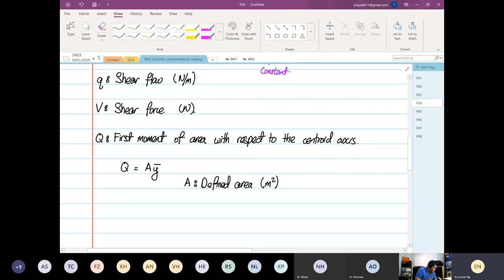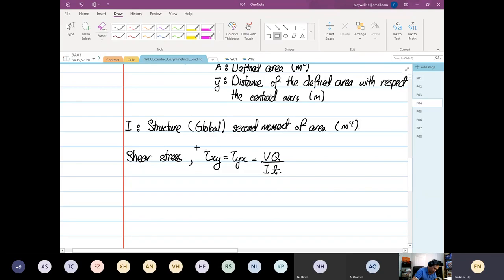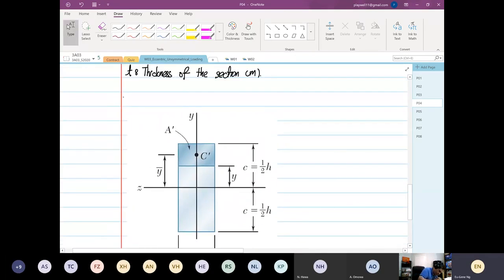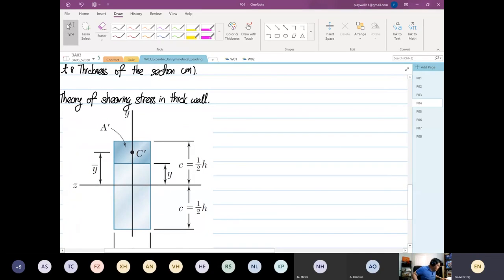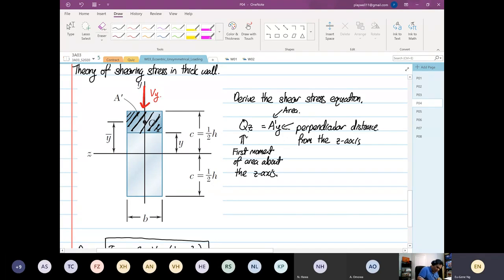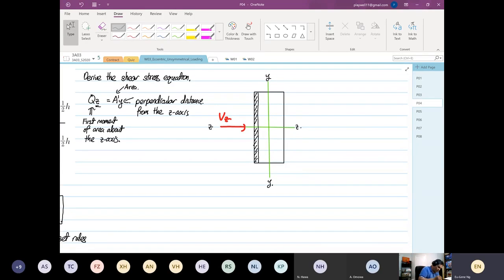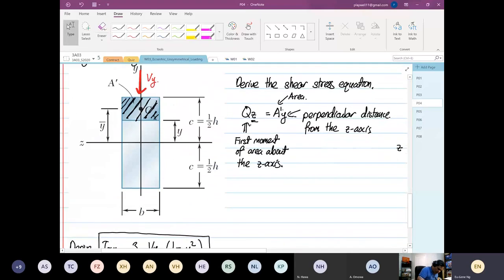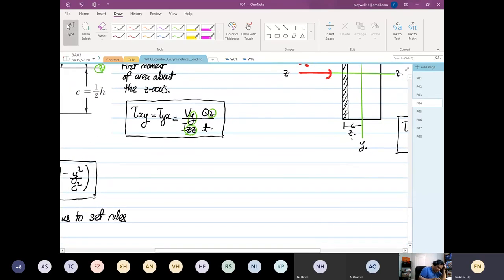W04 Fr Shear Stress P3